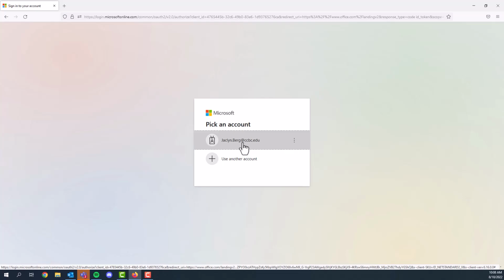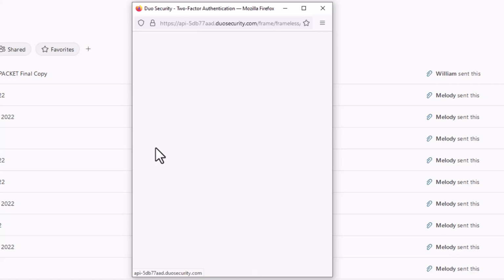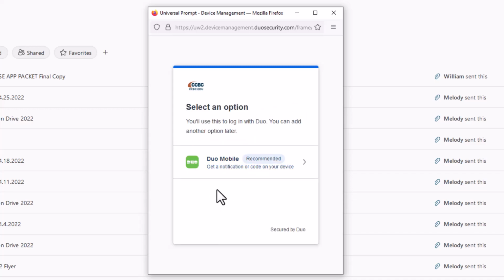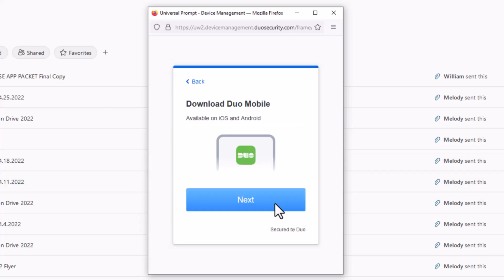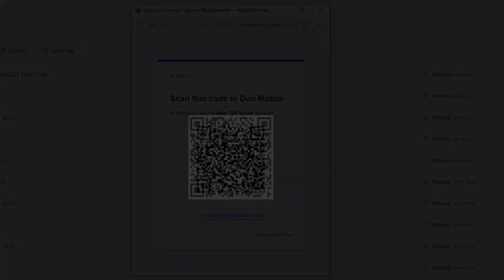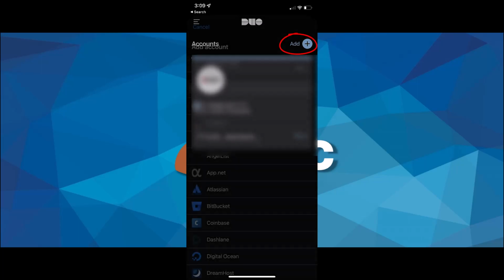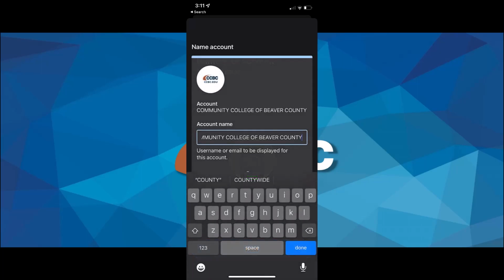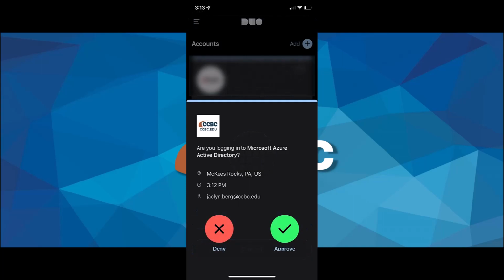Microsoft DUO Self-Enroll Video